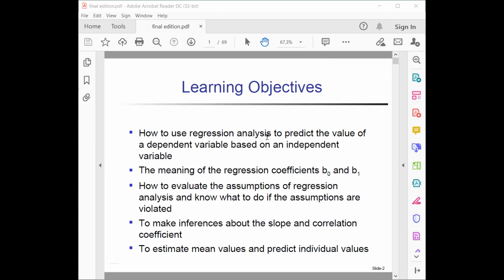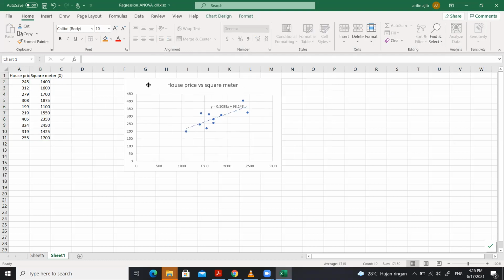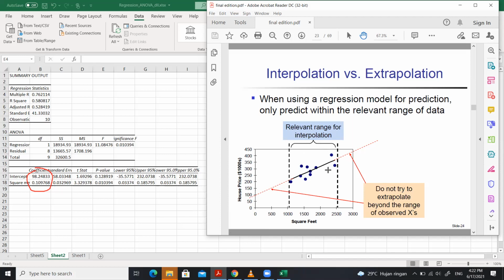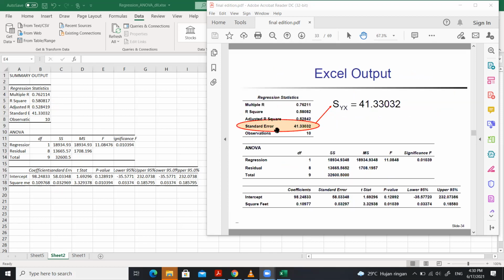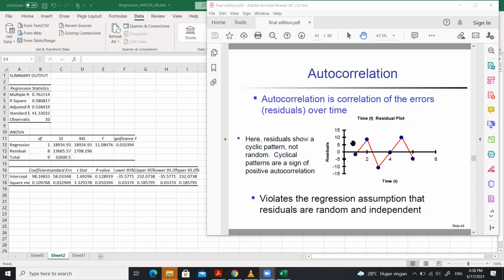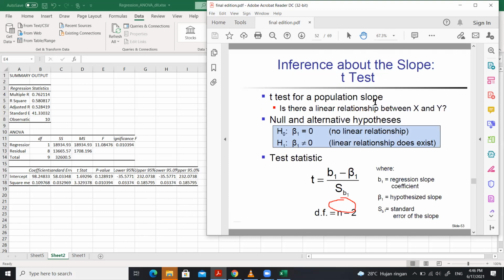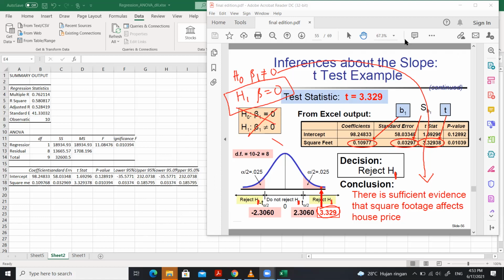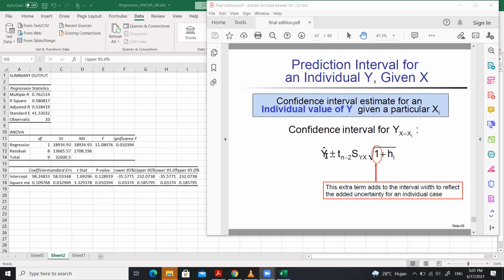MK ProbStat: Hands On using Excel - Linear Regression